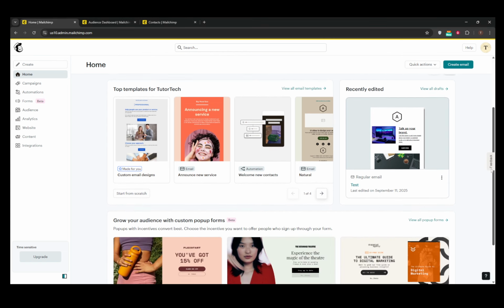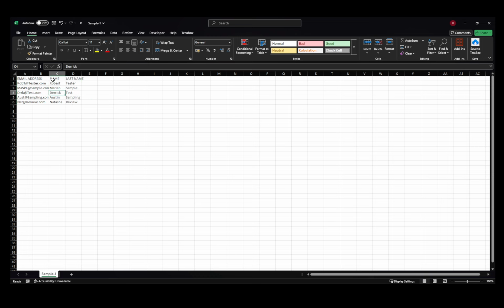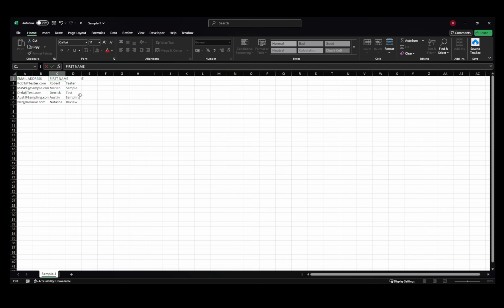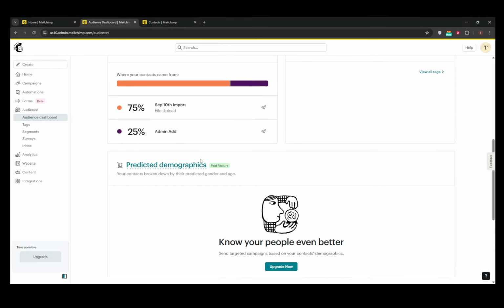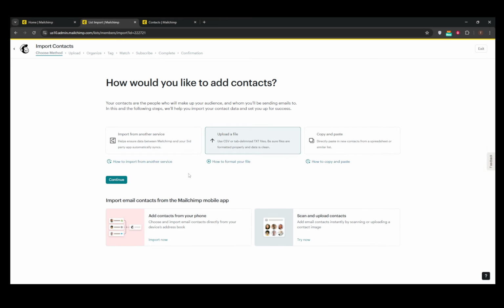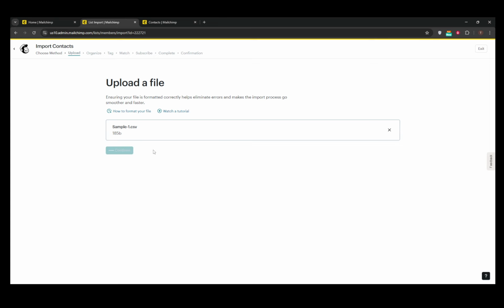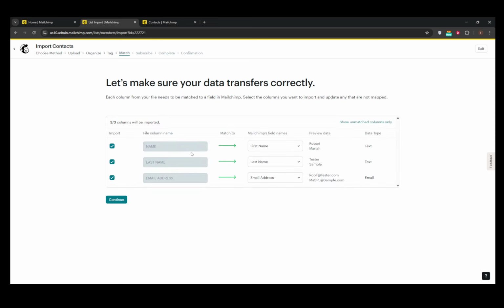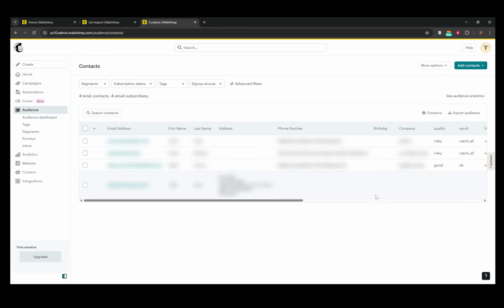How to Upload CSV File in Mailchimp | Step-by-Step Tutorial 2025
In this video, we’ll show you how to upload a CSV file in Mailchimp. You’ll learn how to import contacts quickly and accurately, map fields correctly, and organize your audience for effective email campaigns. We’ll also cover tips for cleaning your data, avoiding duplicates, and managing subscriber lists to ensure smooth and efficient email marketing.